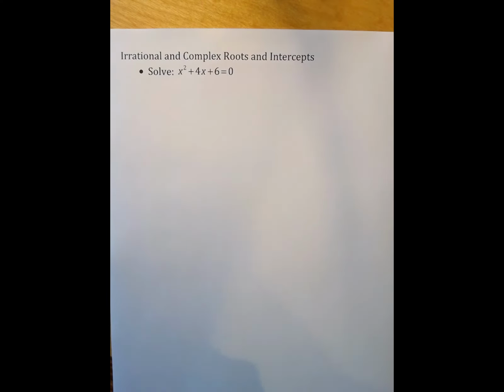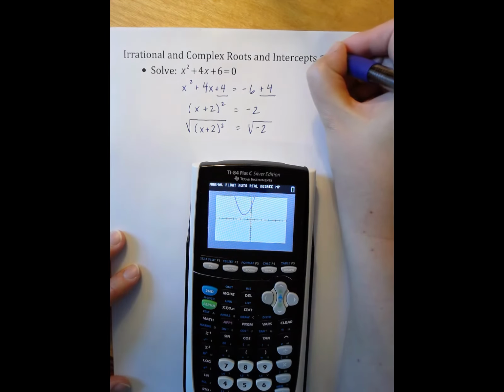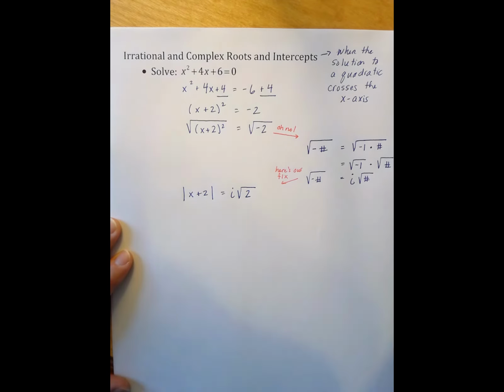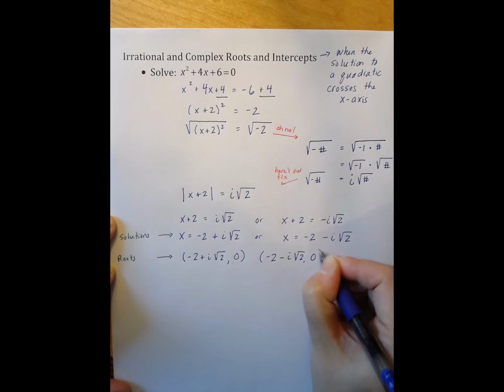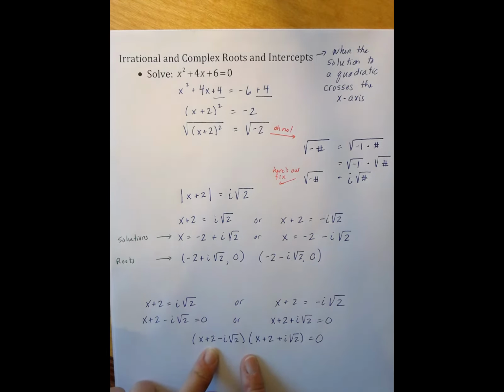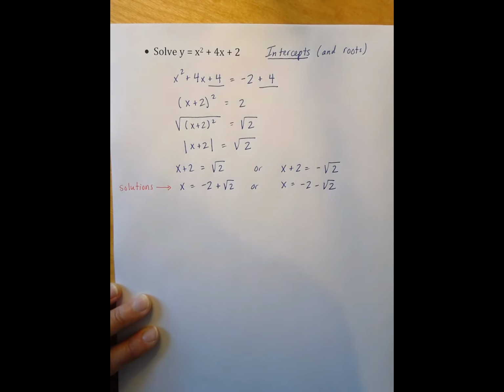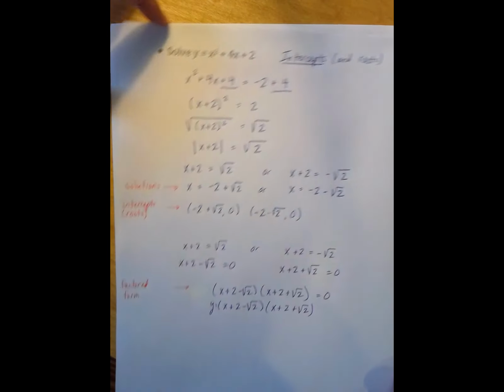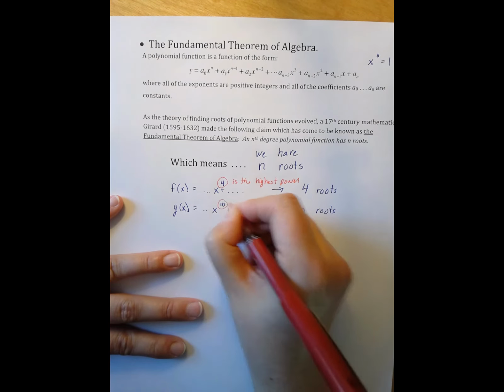Math 2 - Module 3.9 Irrational and Complex Roots and Intercepts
0:02 Introduction
0:26 Example 1: Finding the Nonreal Roots
2:30 Reminder: Square Root of a Negative Number
5:53 Writing Factored Form from Nonreal Roots

7:43 Example 2: Finding the Irrational Roots
10:11 Writing Factored Form from Irrational Roots

12:01 The Fundamental Theorem of Algebra